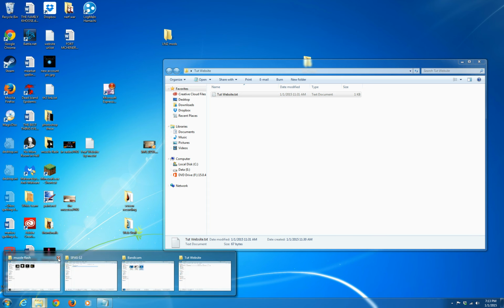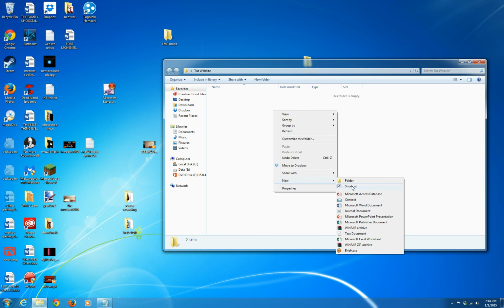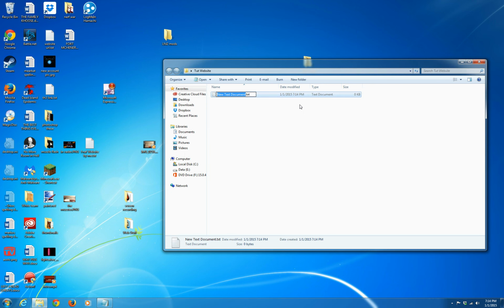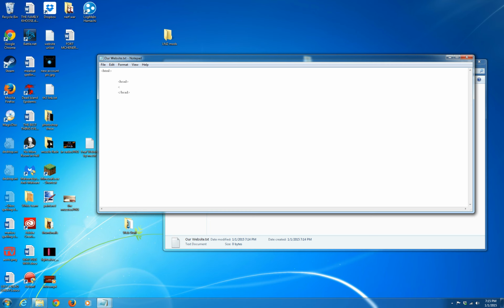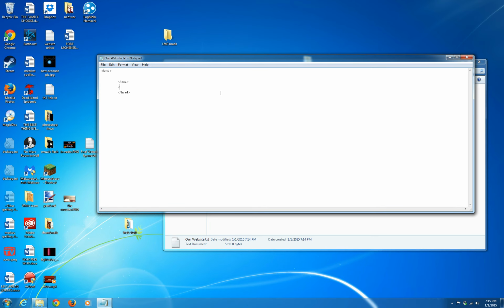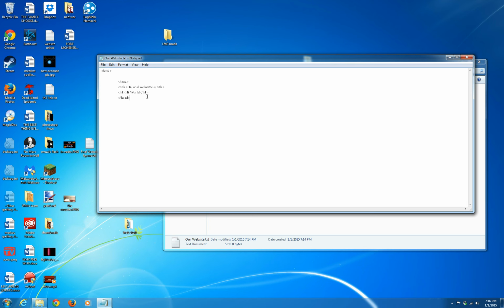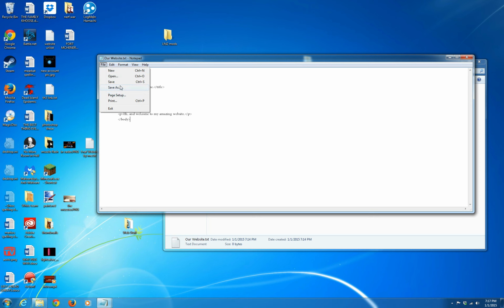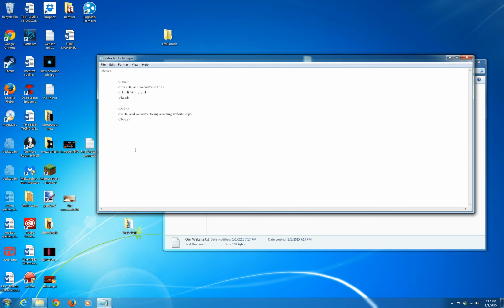How-To Make a Website in Notepad (Very Easy!) (Make Sure To Watch in 1080p!)